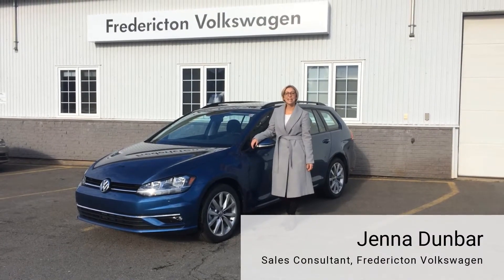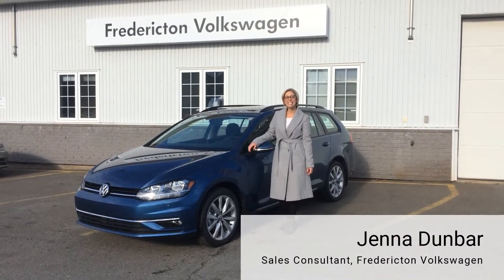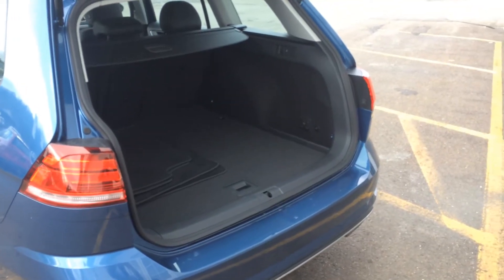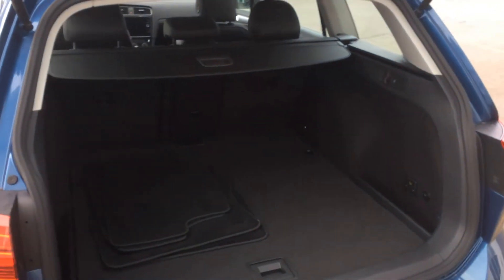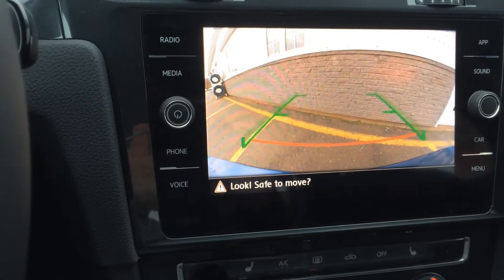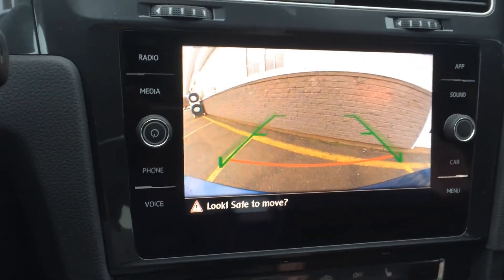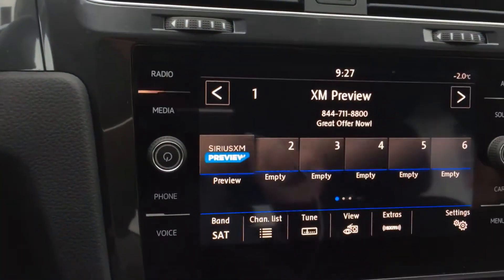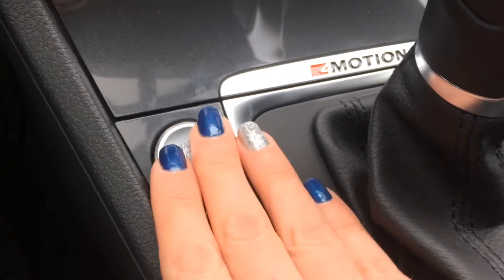2018 Golf Sportwagon Comfortline Featured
Comfortline model shown